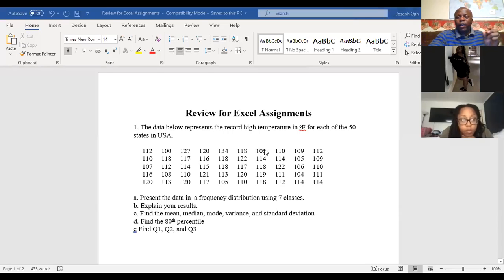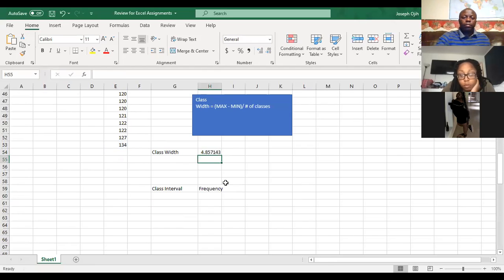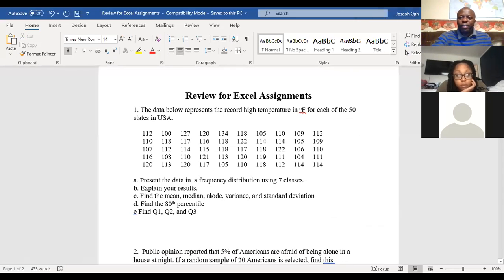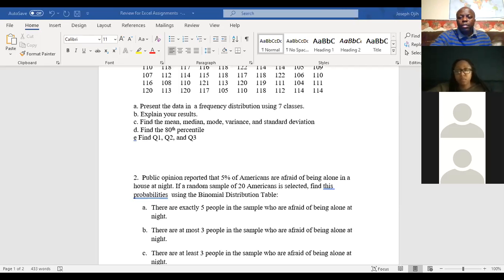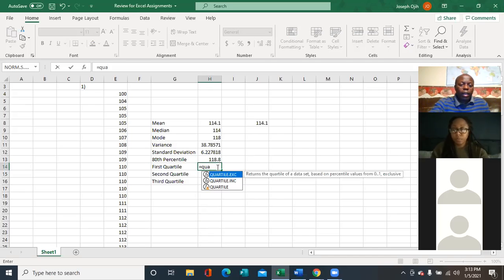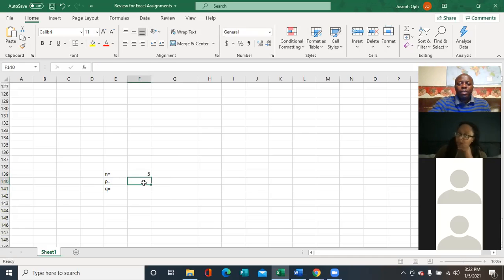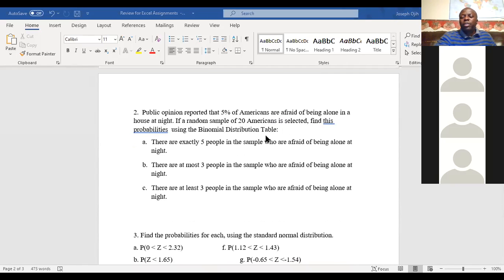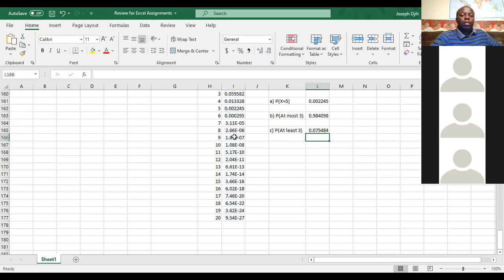Using Excel in Statistics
This is a review class on how to use Excel in statistics.